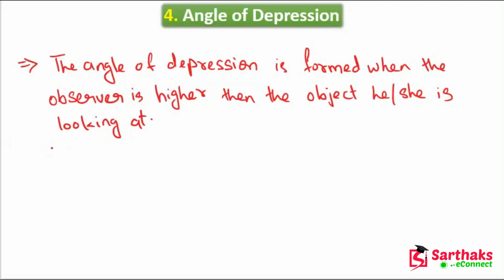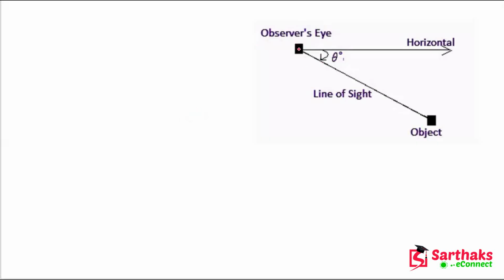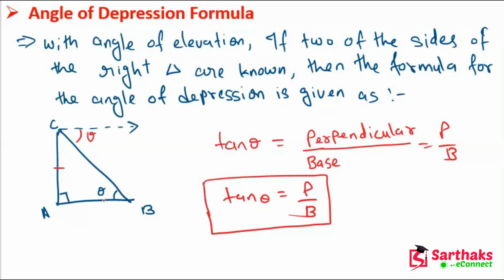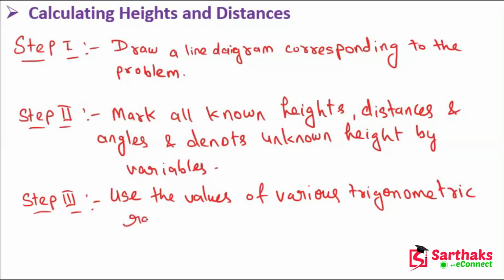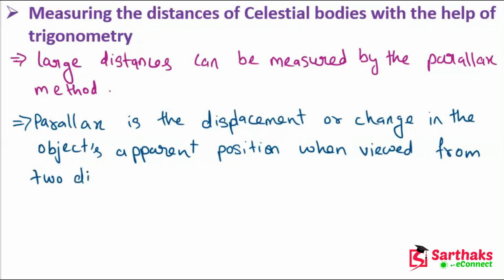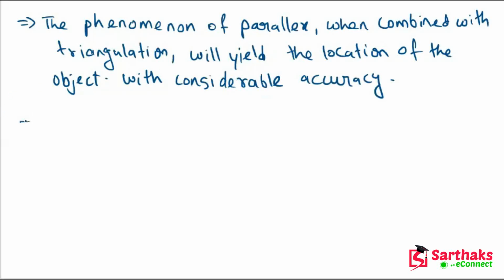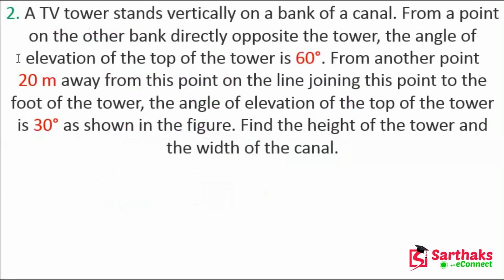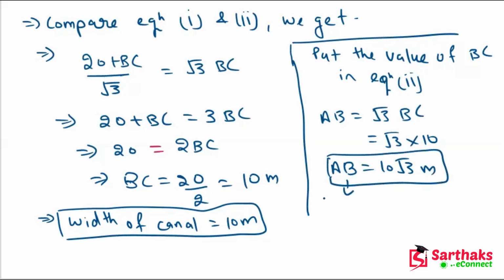Some Applications of Trigonometry L4 | NCERT Class 10 Maths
✔️ Class: 10th
✔️ Subject: Maths
✔️ Chapter: Some Applications of Trigonometry
✔️ Topic Name: Some Applications of Trigonometry Lecture 4

NCERT Class 10 Maths Chapter 9: Some Applications of Trigonometry Lecture 4